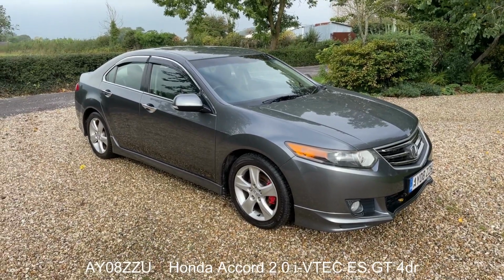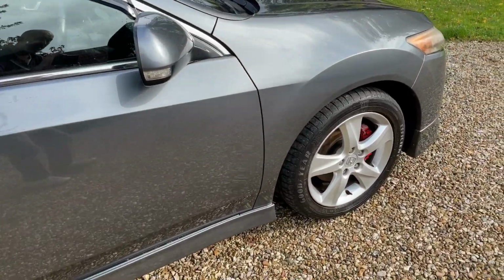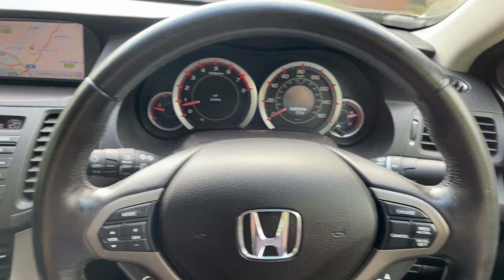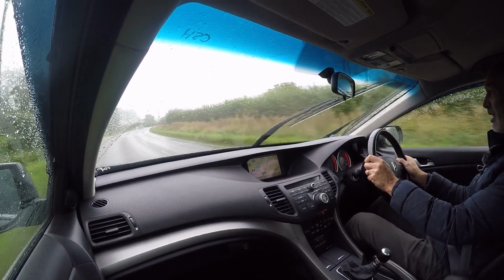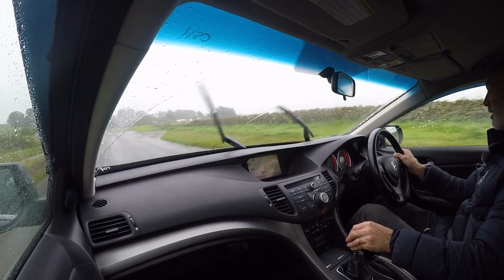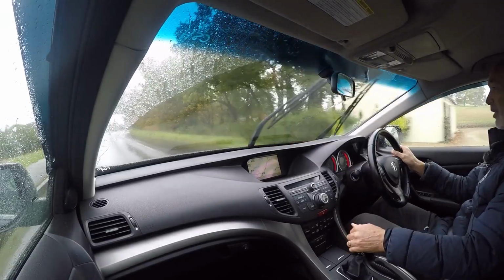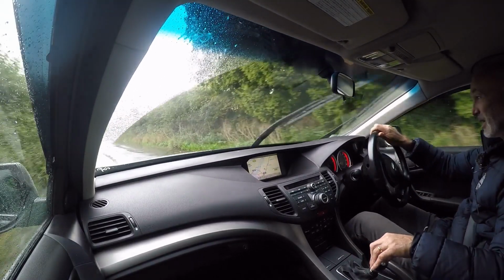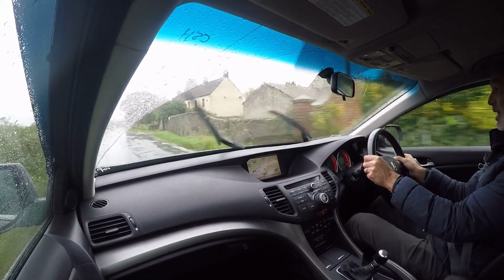AY08ZZU Honda Accord 2.0 i-VTEC ES GT 4dr